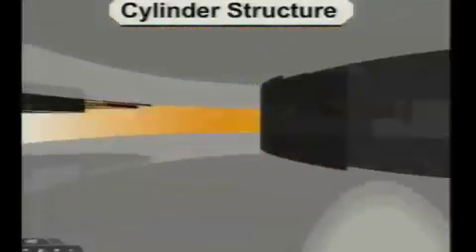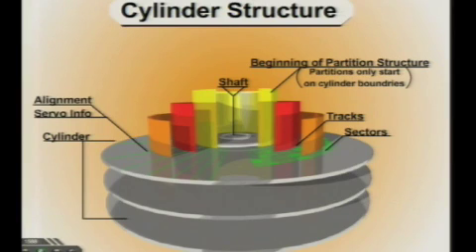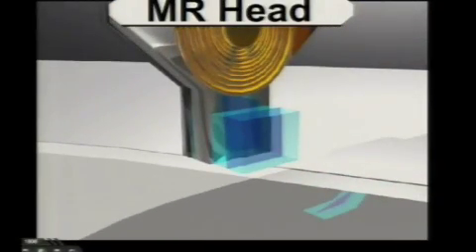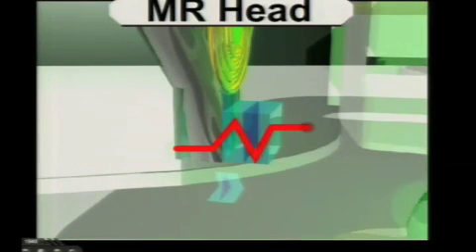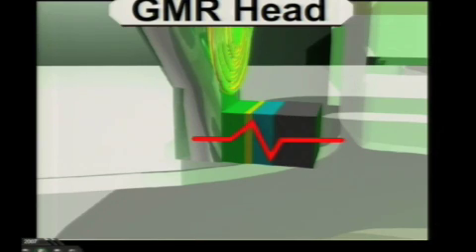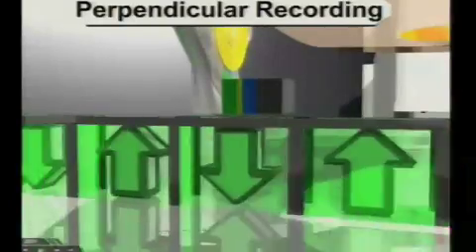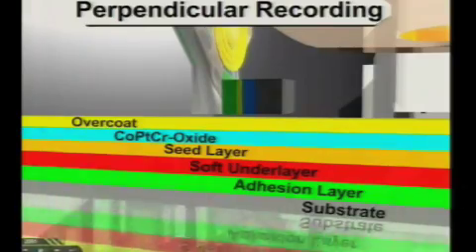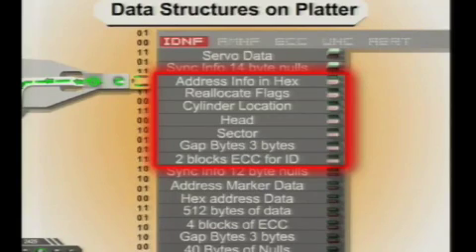Advanced Hard Drive Data Recovery Part 2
New different material! This is a new video on advanced data recovery by Scott A. Moulton. This is from August 2007 at Defcon 15 on how to do your own hard drive recovery.